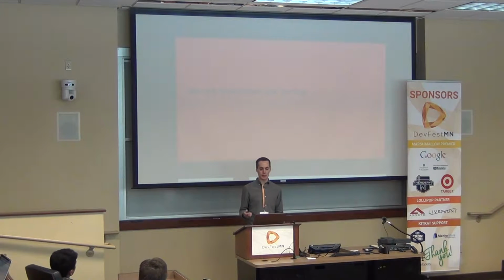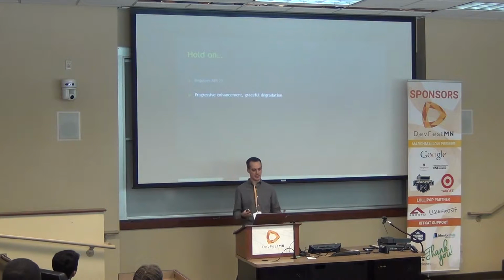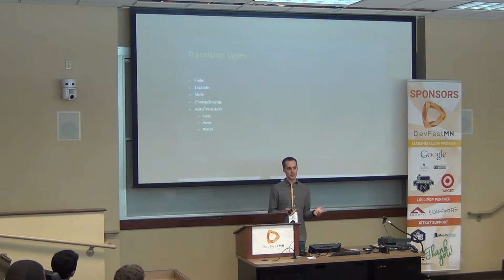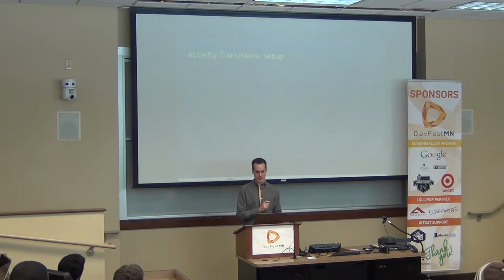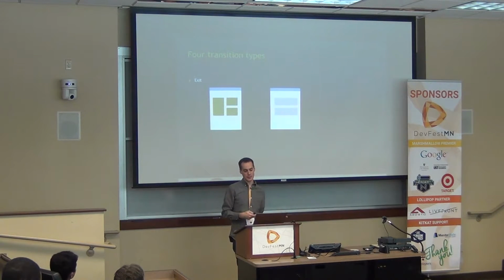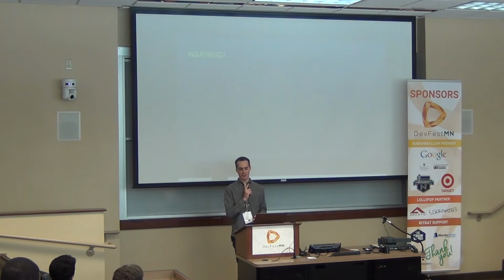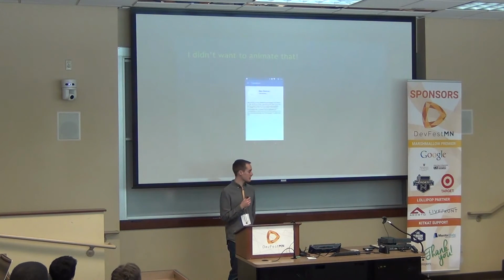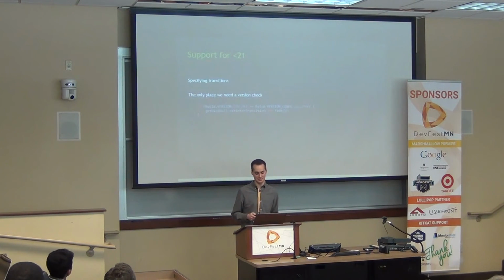DevFestMN 2016 | Bryan Herbst - Making Beautifully Animated Transitions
Meaningful animated transitions between different screens is a key component of Material design. Learn how to leverage the support library to animate content between different screens in your applications.